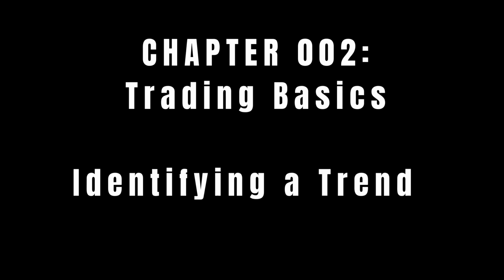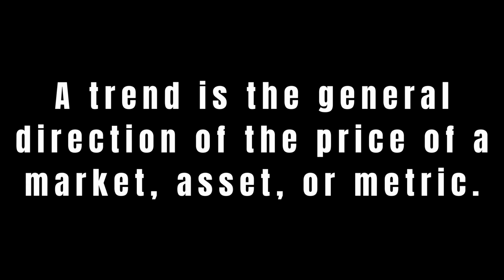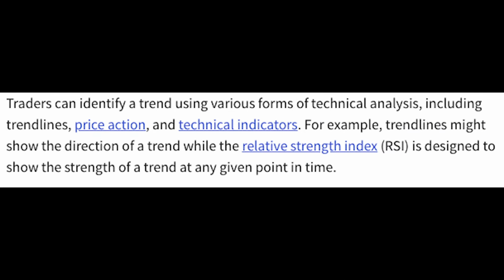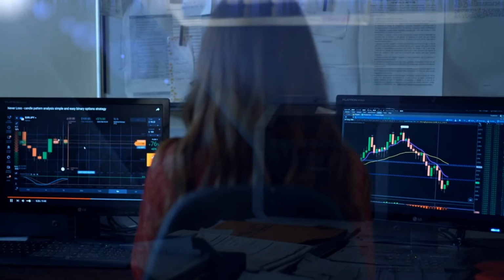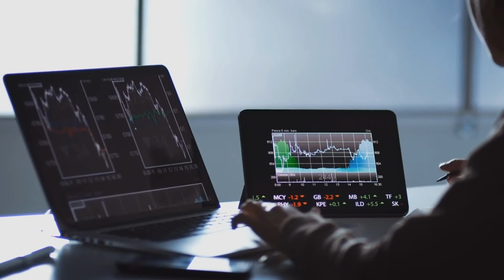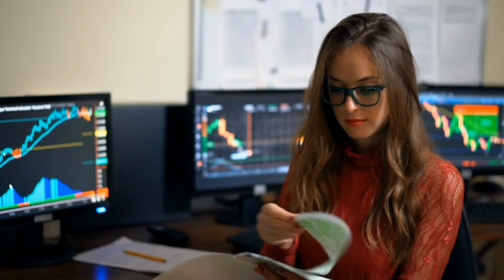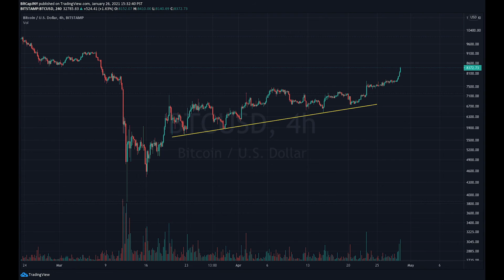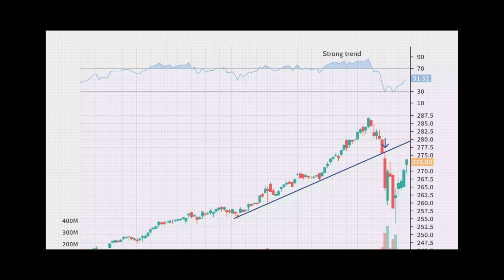3CC TA Basic Training Course, CH002: Identifying a Trend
FIRST VIDEO OF CHAPTER 2: IDENTIFYING A TREND

KEY TAKEAWAYS
A trend is the general direction of the price of a market, asset, or metric.
Uptrends are marked by rising data points, such as higher swing highs and higher swing lows.
Downtrends are marked by falling data points, such as lower swing lows and lower swing highs.
Many traders opt to trade in the same direction as the trend, attempting to profit from a continuation of that trend.
Price action, trendlines, and technical indicators are all tools that can help identify the trend and warn when it is reversing.

Follow me on the socials:
Tradingview: @BitcapJNY

Fo free:
FREE UNISWAP Guide: